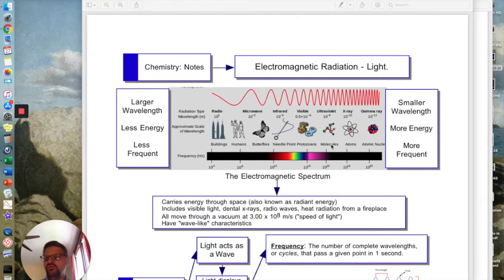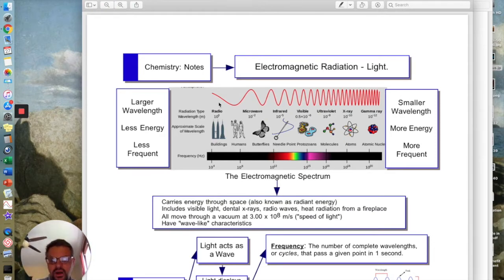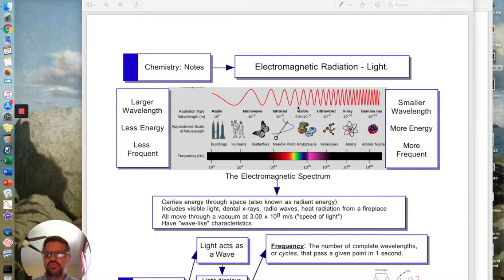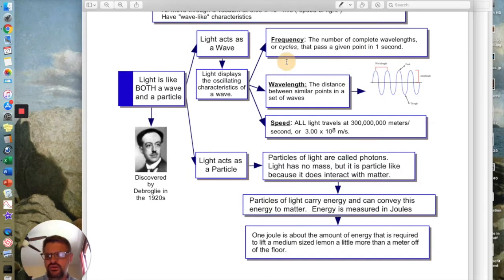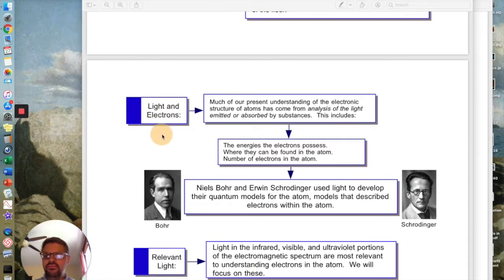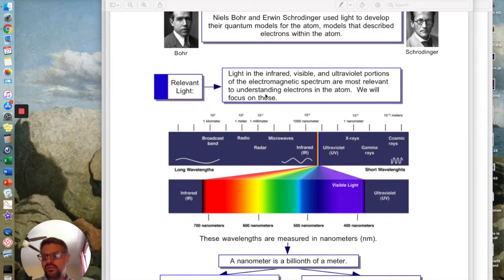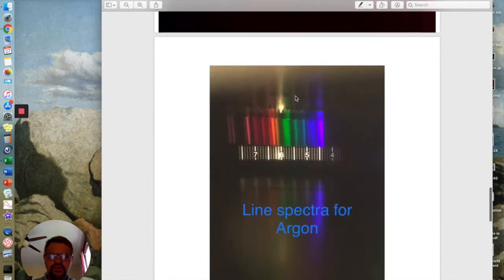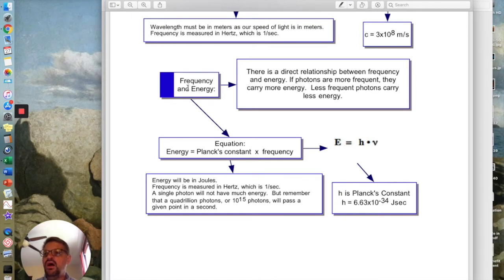Light, Basic Properties